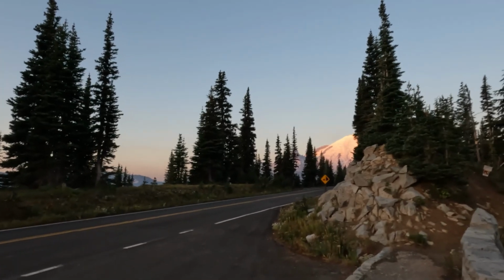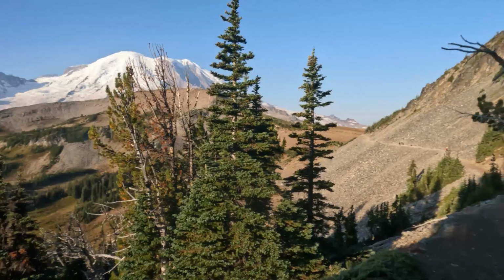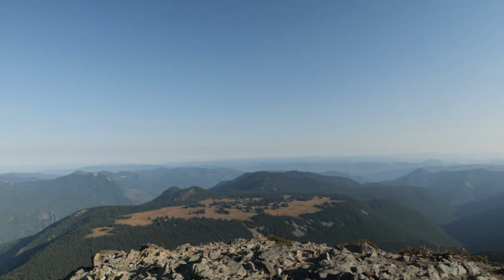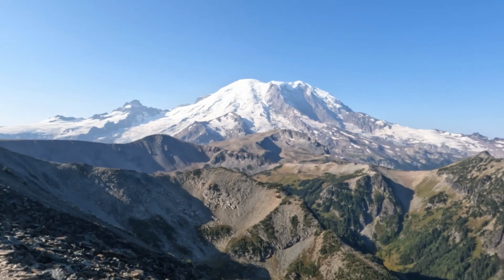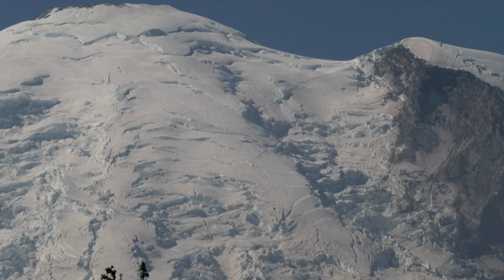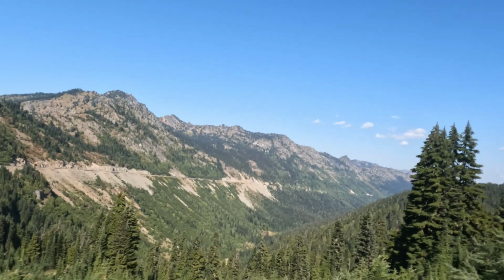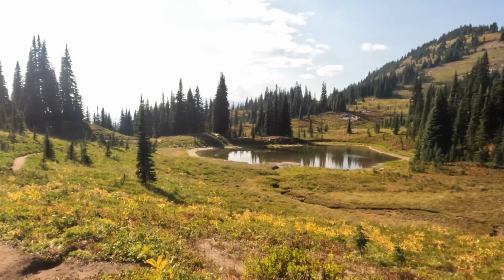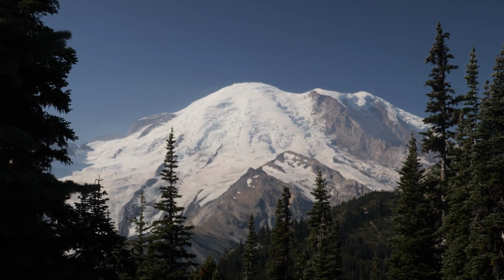The Incredible Mt. Rainier: Part Two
Today we have the second of two videos on the incredible Mt. Rainier National Park. We start the day with sunrise from the Sunrise Lookout. Next, we head for a hike along the Mt. Fremont Lookout Trail for some breathtaking views of Mt. Rainier and the surrounding countryside. After some closeup views of the mountain, we end the video with a hike on the Naches Peak Loop Trail.

Chapters:
00:00 Intro and Sunrise
00:46 Mt. Fremont Trail
04:32 Closeup Views of Rainier
07:28 Naches Peak Loop Trail
10:03 Outro